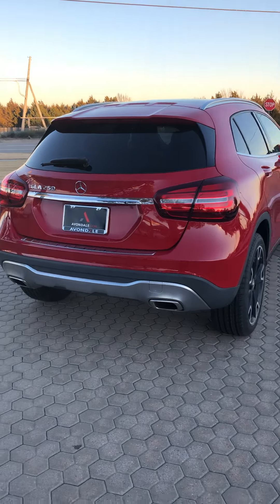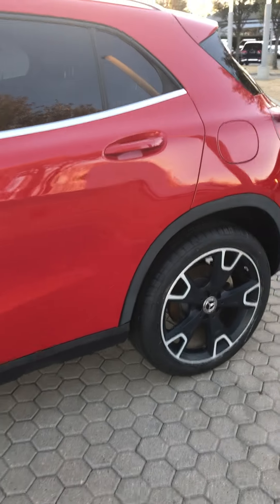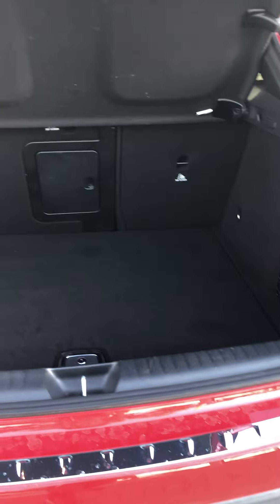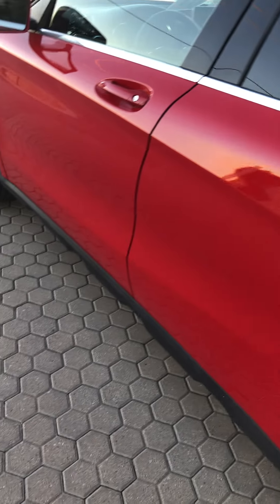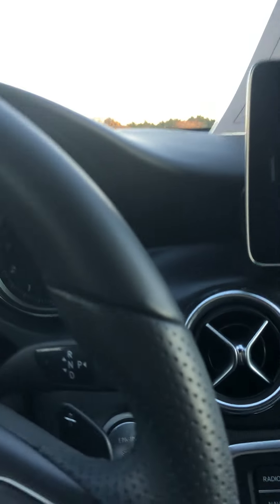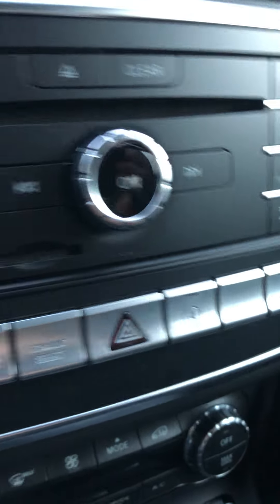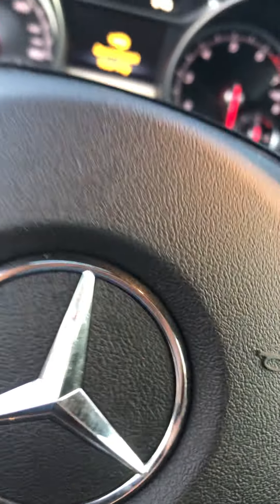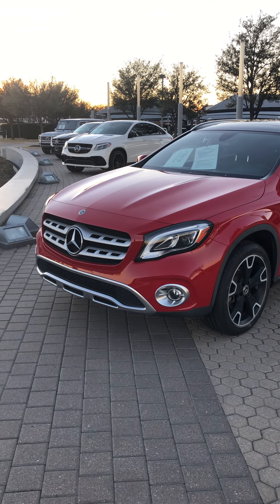Mercedes-Benz GLA250 Review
Hey guys! I have this beautiful red GLA I wanted to show you. Please enjoy the video and sorry for disruptions in the background.